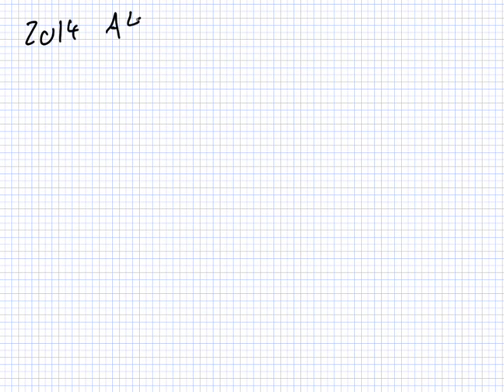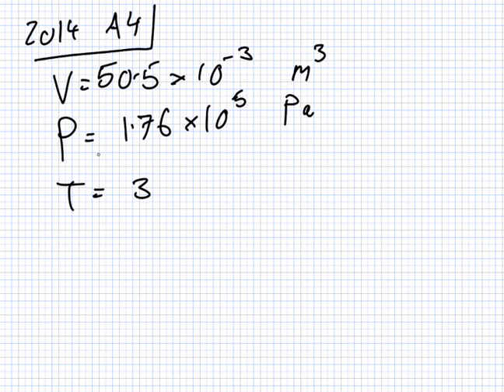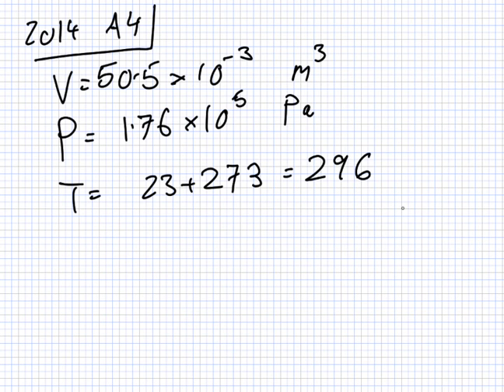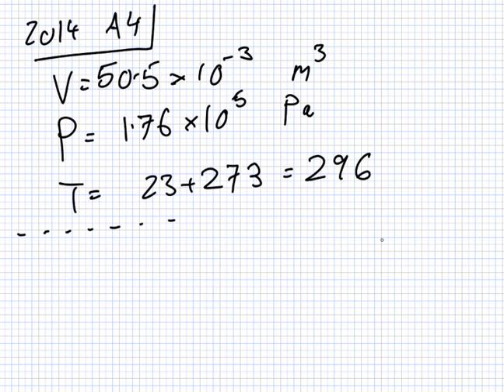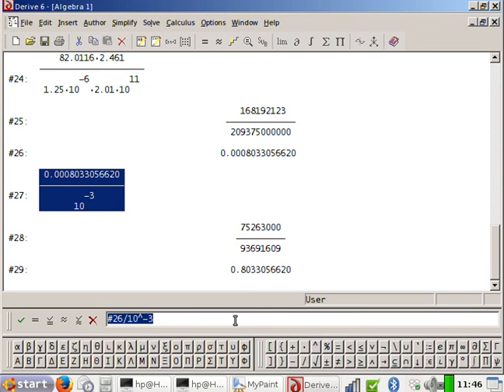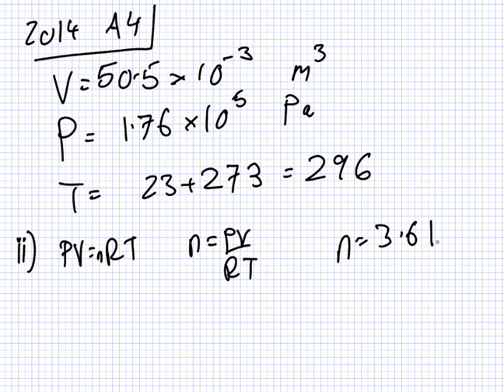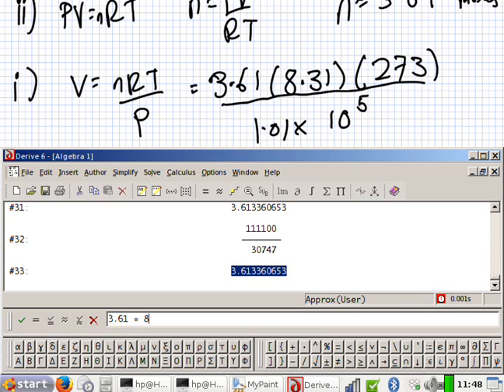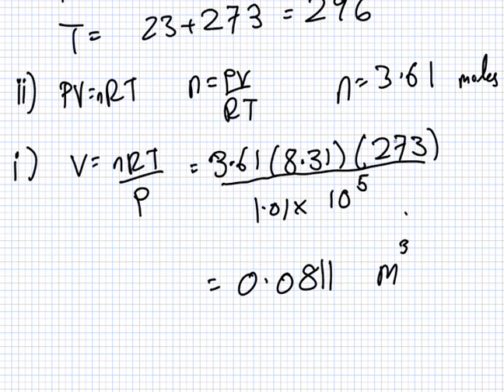Physics 2014 A4